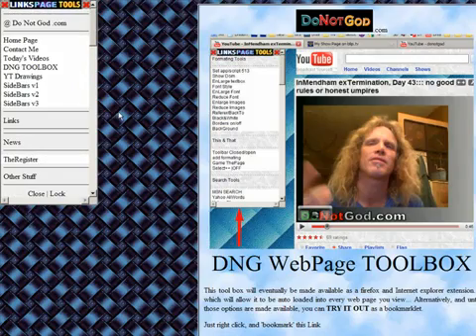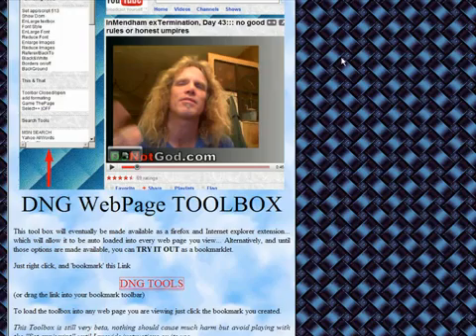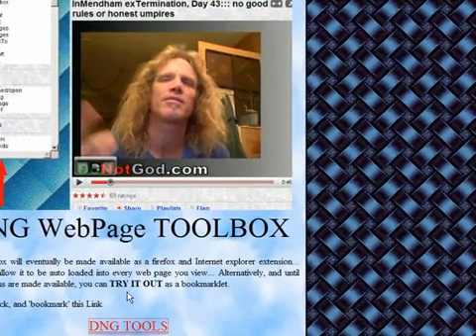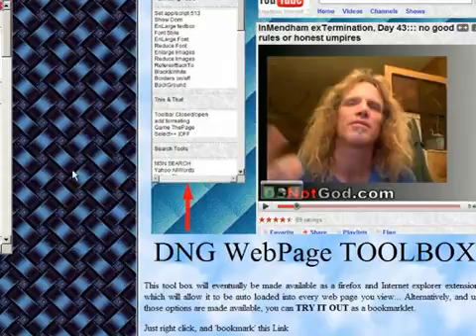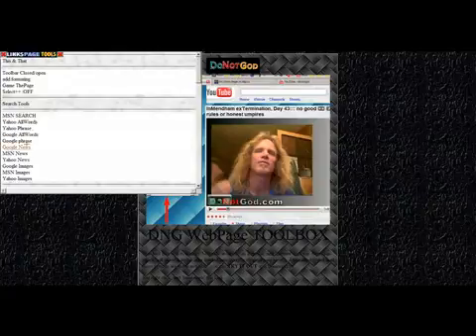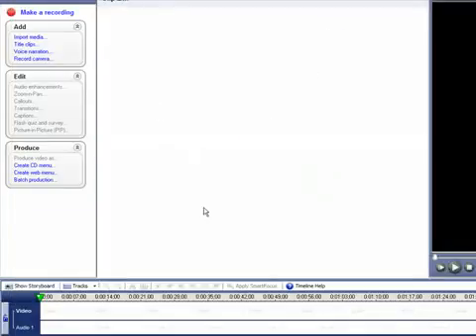(DoNotGod Channel) - 162 DoNotGod WebSite UpDate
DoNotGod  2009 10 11